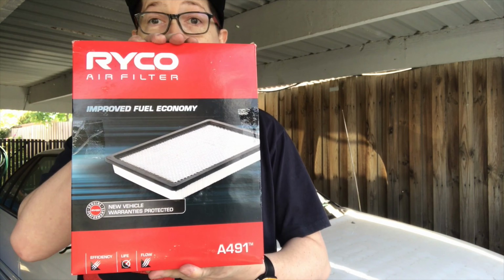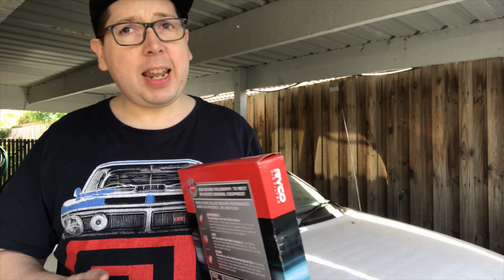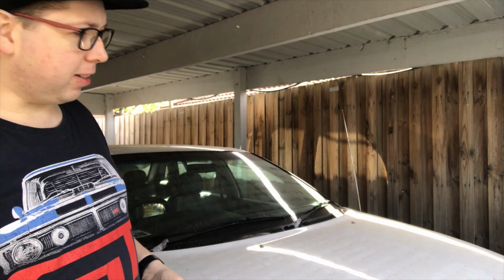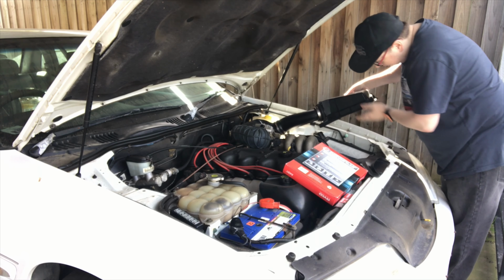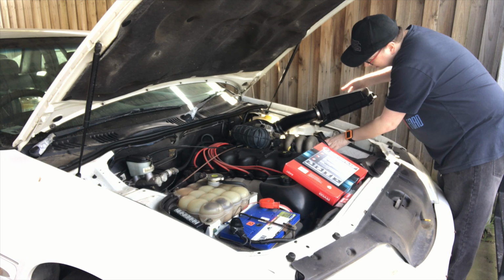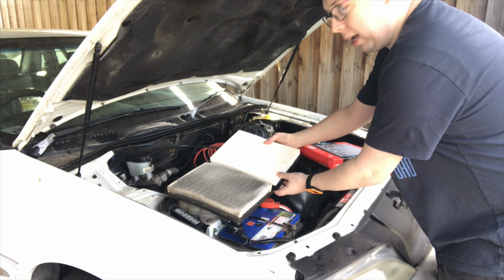Car Maintenance Ford Fairlane NL 1996 Replacement Air Filter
Car Maintenance
Ford Fairlane NL 1996
Replacement Air Filter

Mixer: CraigOnYouTube